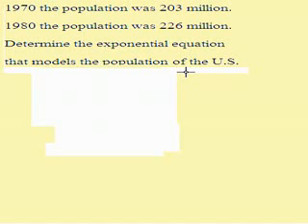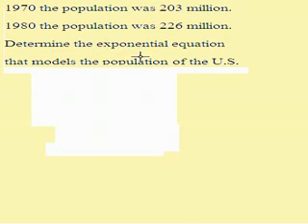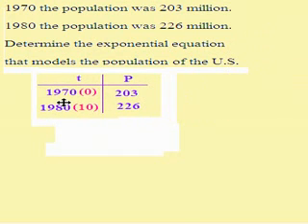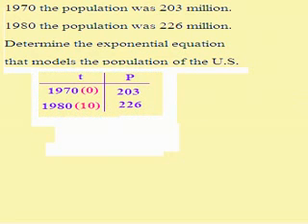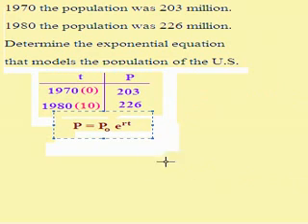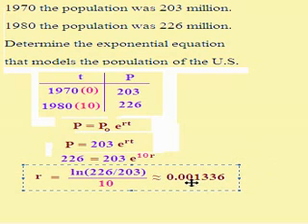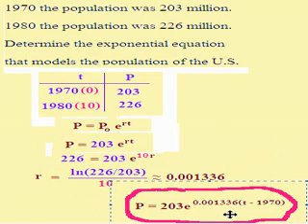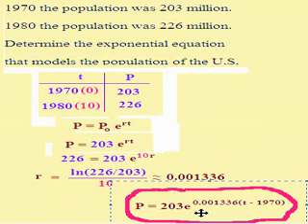Exponential Growth Model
This clip demonstrates the solution to a population growth model.